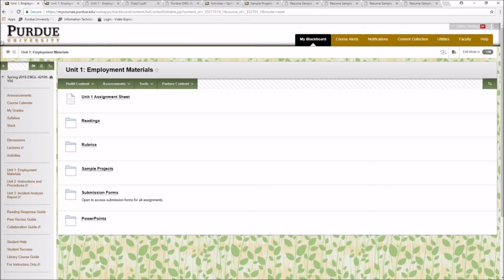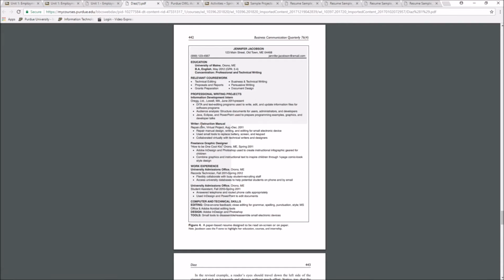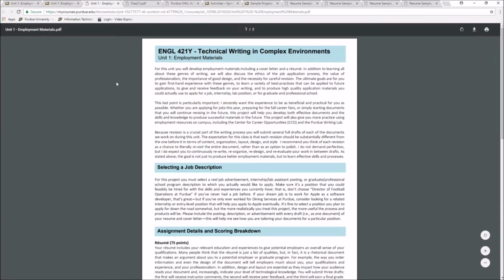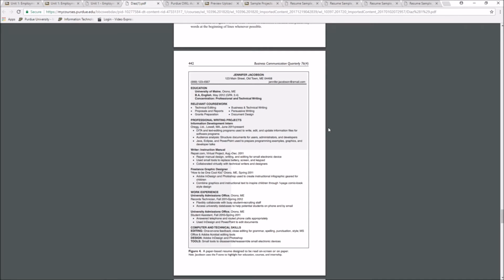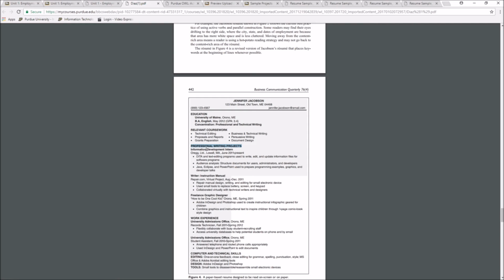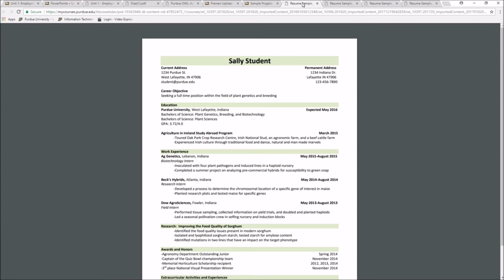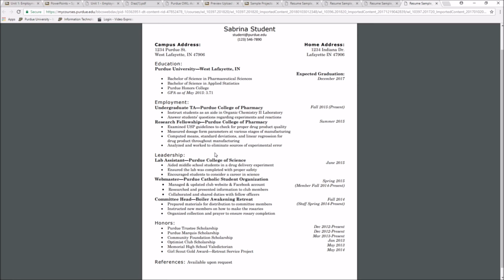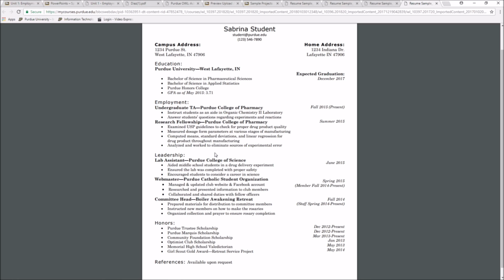ENGL 421Y - Lecture 3: Resumes